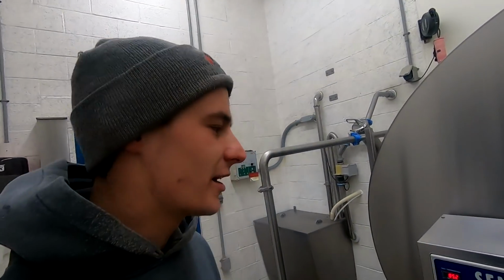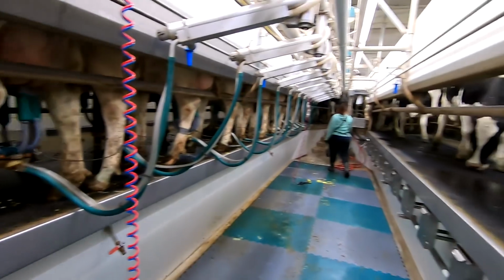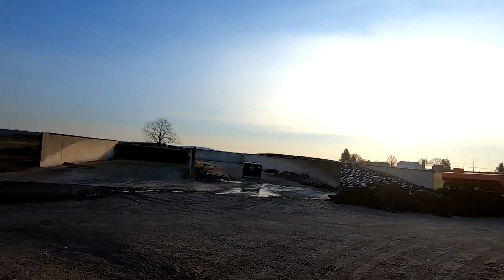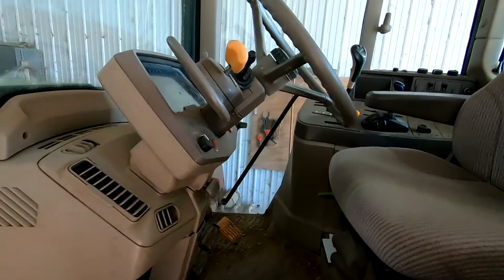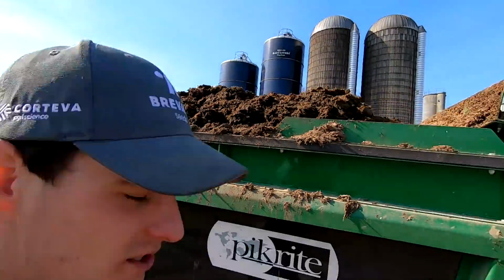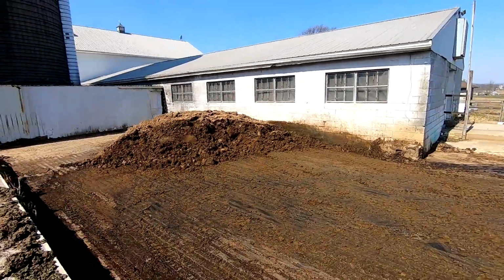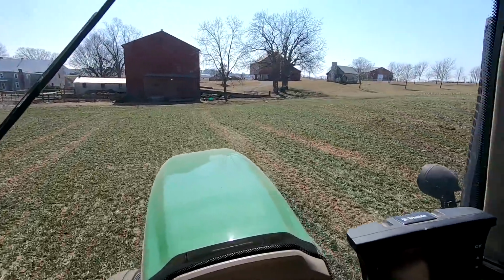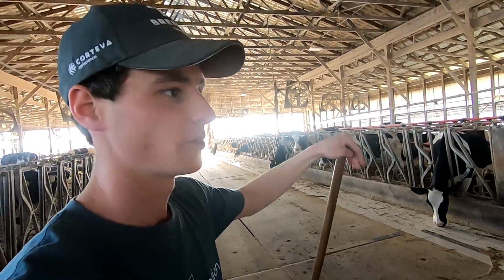Farm Work on the Farm